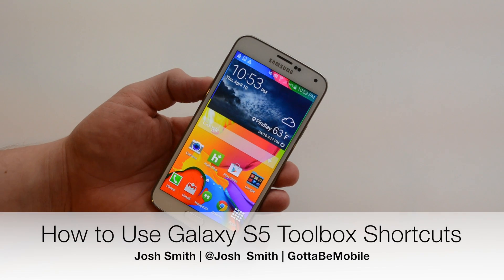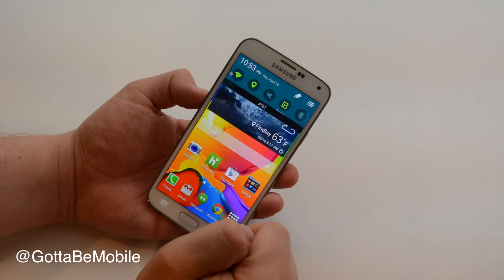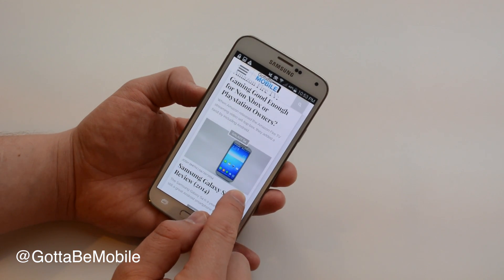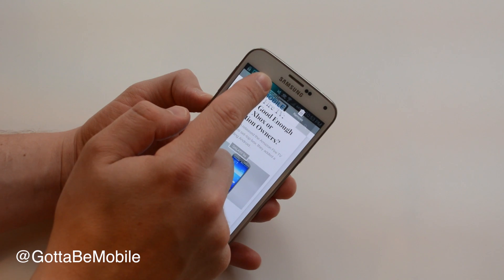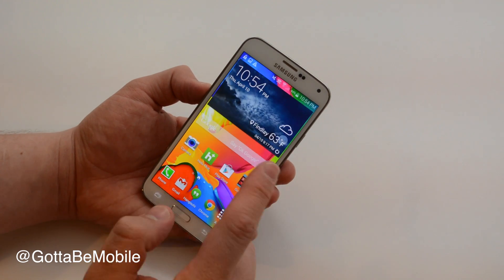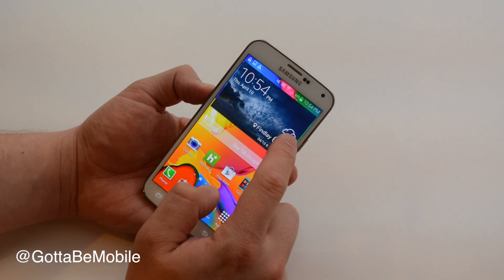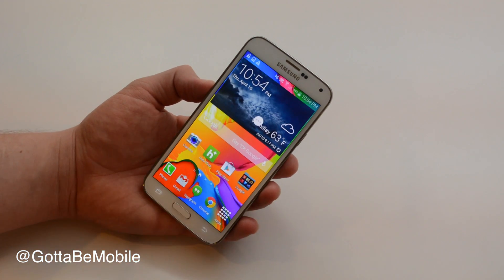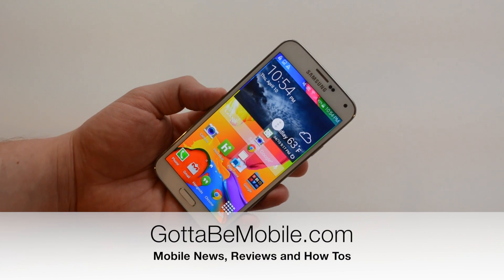How to use the Galaxy S5 Toolbox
Learn how to use the Galaxy S5 toolbox to access 5 shortcuts.

See how to do more with your Samsung Galaxy S5.